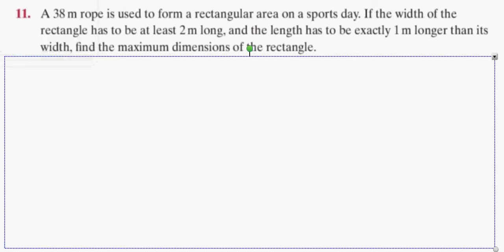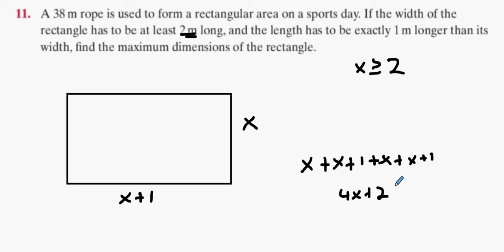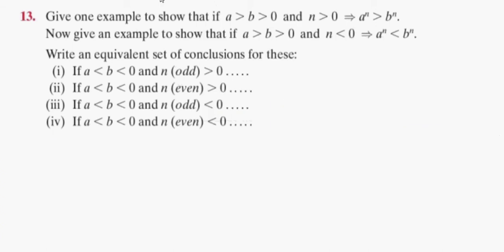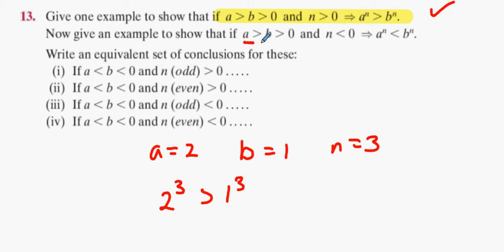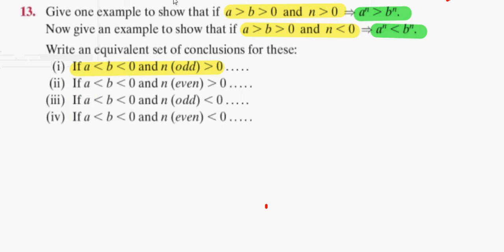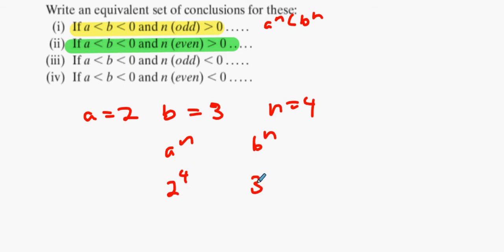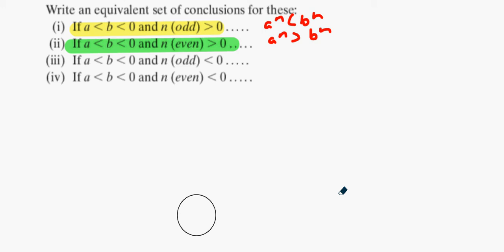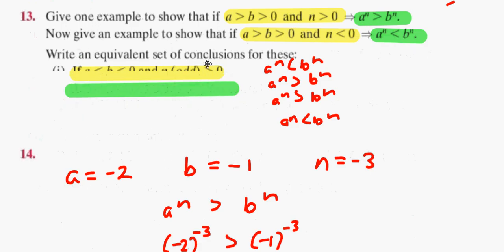5hons 12 1 q11q13